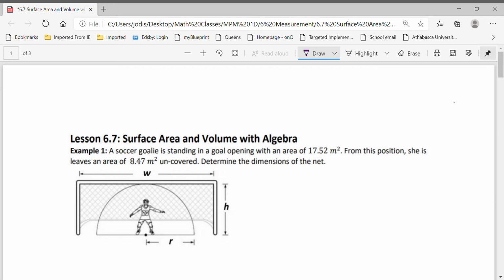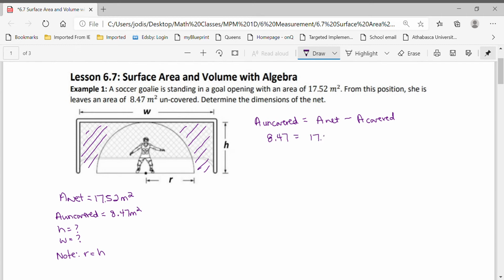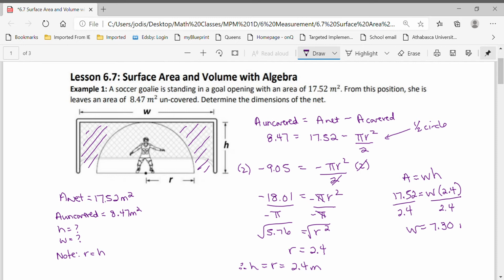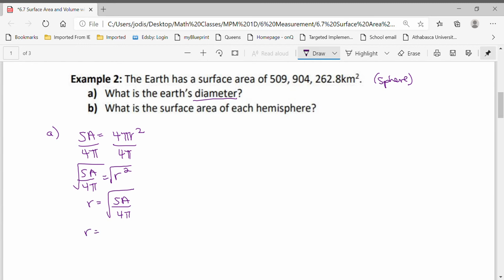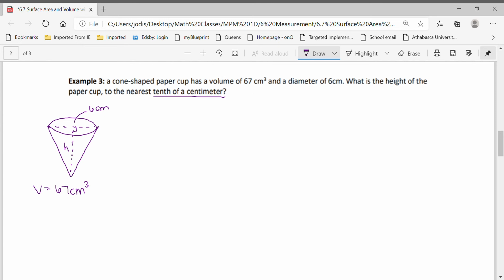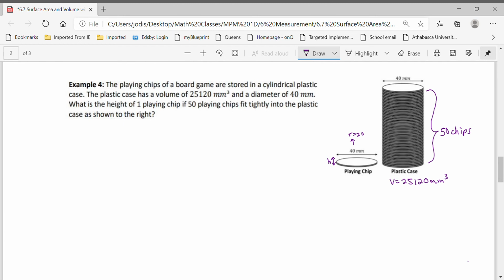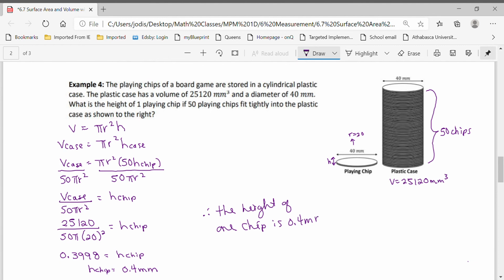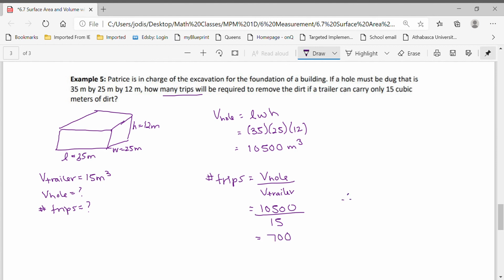6 7 Surface Area and Volume with Algebra